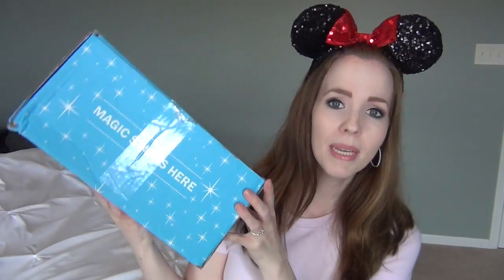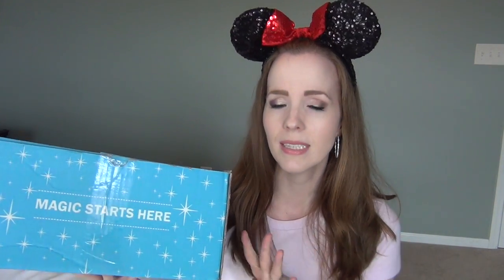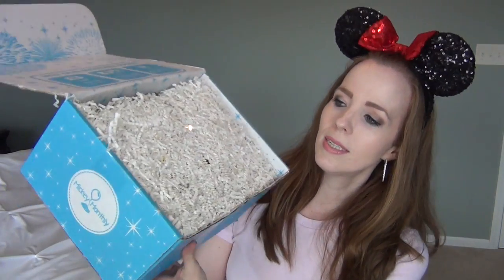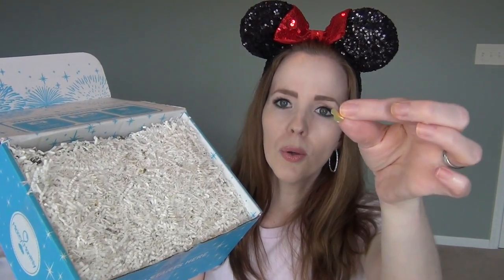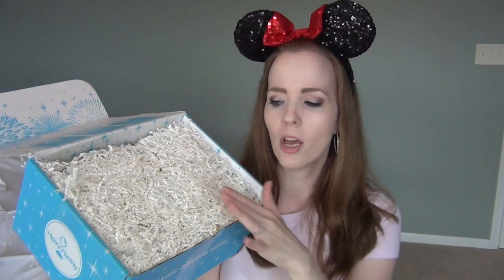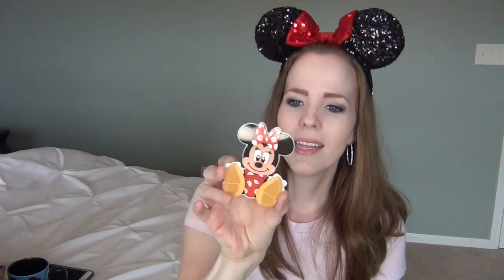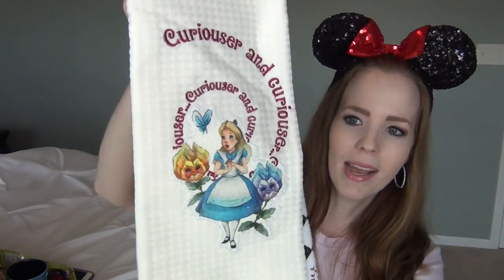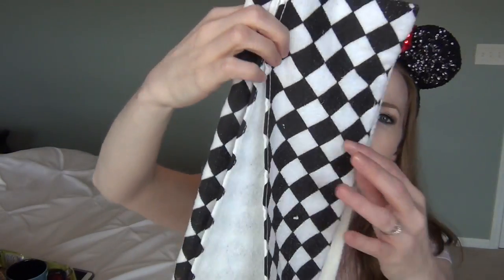DISNEY SUBSCRIPTION BOX! Mickey Monthly July 2017 Theme Park Edition UNBOXING!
In today's video I am sharing my July 2017 Mickey Monthly subscription unboxing! This month I received the Theme Park Edition, castle sized, all ages/gender neutral box.  This is the biggest Mickey Monthly box I've received so far! I just love seeing that blue box on my doorstep every month!

Browse & Shop for the Best Kids' Books Around (Ask me how to get your favorite books for FREE!)

I LOVE MAIL and I would love to hear from you:
Becky Aplacetonest